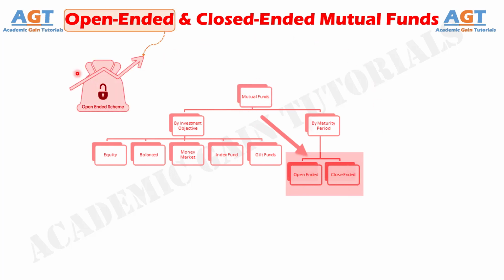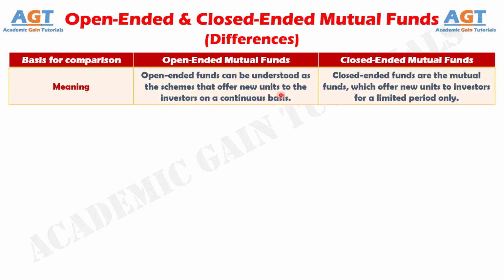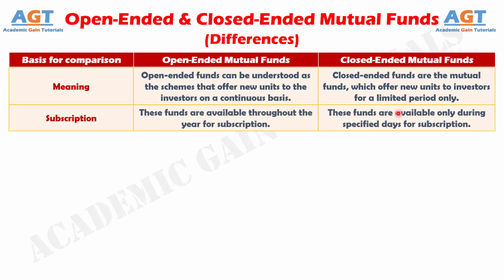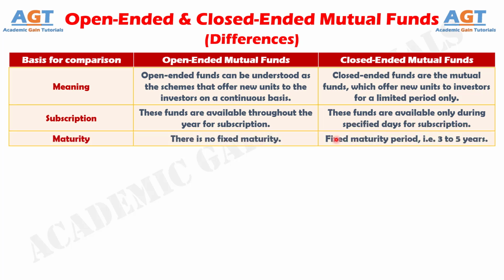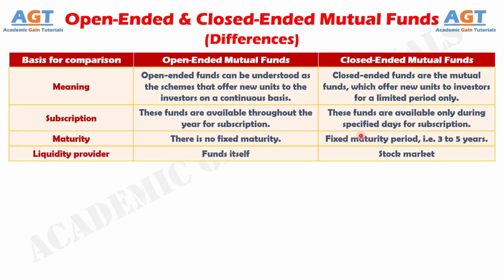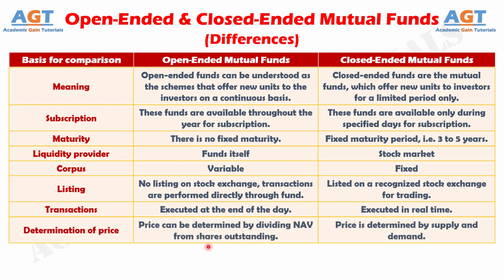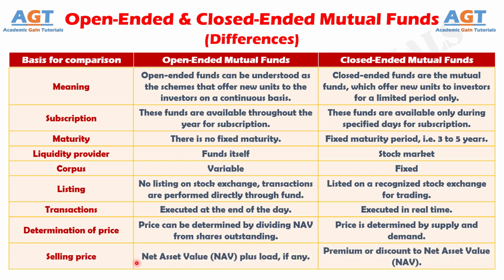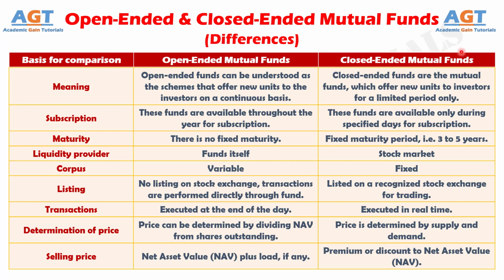Differences between Open-Ended and Closed-Ended Mutual Funds.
This video covers a detailed discussion on the major differences between Open-Ended and Closed-Ended Mutual Funds.